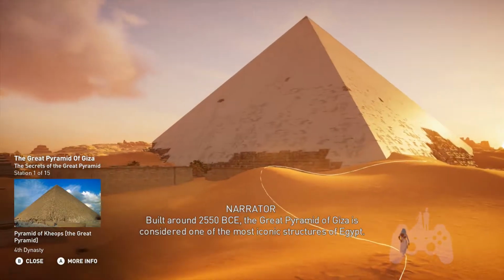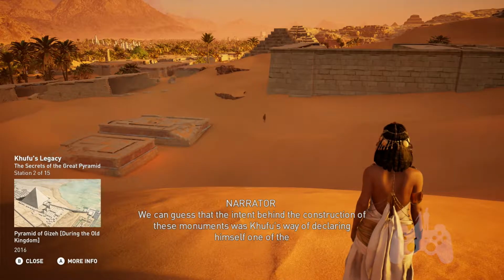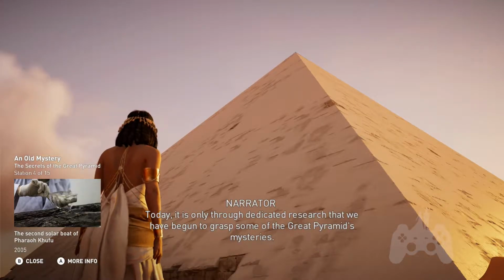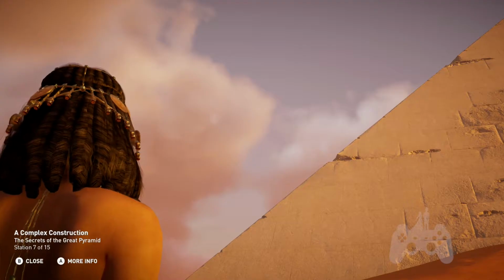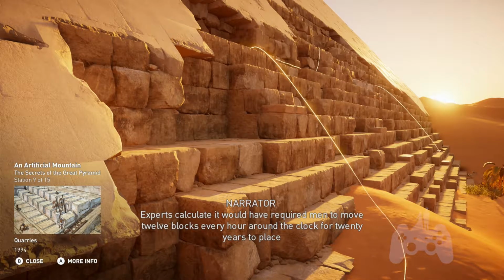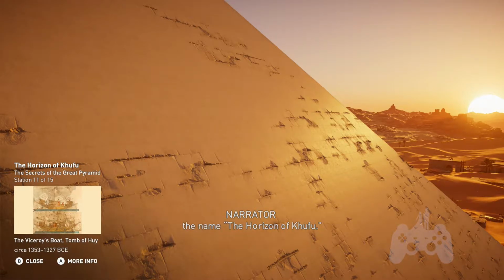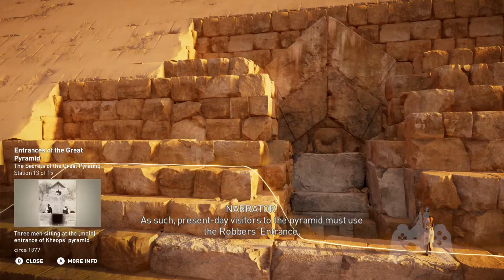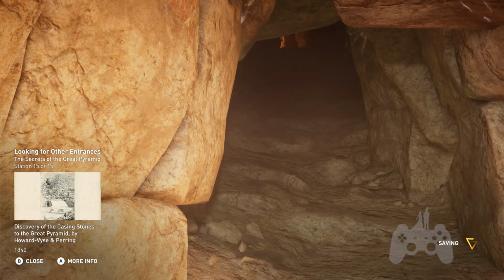Pyramids - The Secrets of the Great Pyramid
This Assassin's Creed: Origins - Discovery Tour Walkthrough includes a Review and Gameplay of the Assassin's Creed: Origins - Discovery Tour Single Player Missions for XBOX ONE. This Assassin's Creed: Origins - Discovery Tour Gameplay Walkthrough will include a Review, Gameplay, Cut Scenes, and XBOX ONE Gameplay.

Assassin’s Creed Origins is a new beginning. Take on epic enemies with a whole new combat system. Explore the Great Pyramids and hidden tombs across the country of Ancient Egypt. Experience visceral quests that contribute to your overall progression and discover the origin story of the Assassin’s Brotherhood.